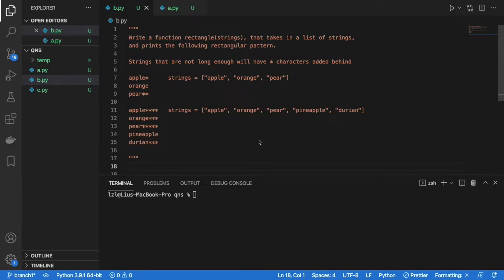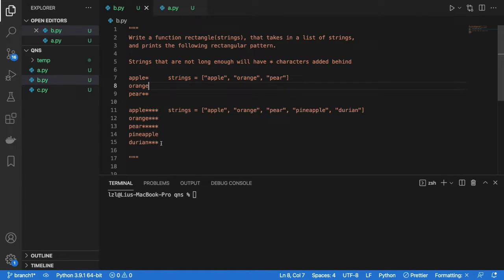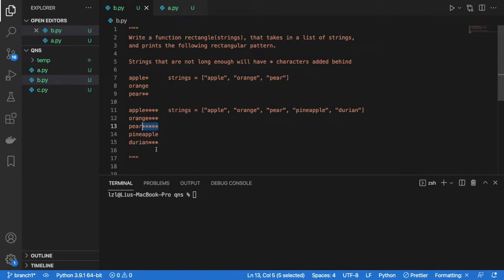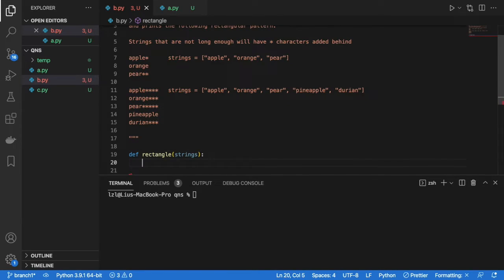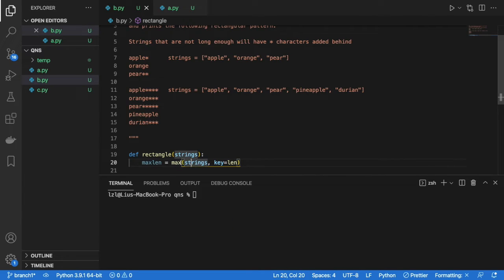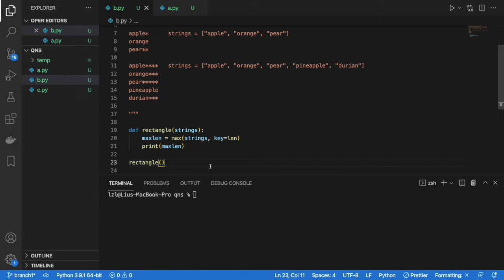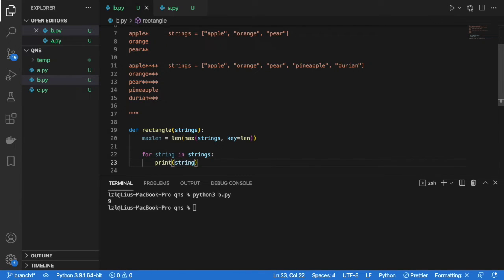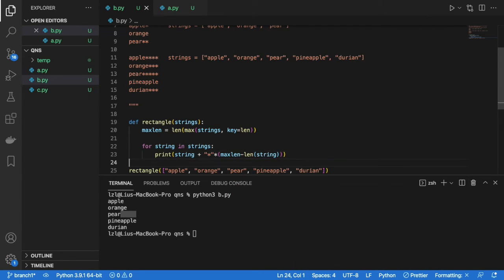Easy Python Practice Question 4 - Rectangle Of Strings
You are given a list of strings

lis = ["apple", "orange", "pear"]

Write a function that takes in this list of strings, and prints them in a rectangular pattern

My Medium page - I write articles on Python coding that would have probably benefited the past me